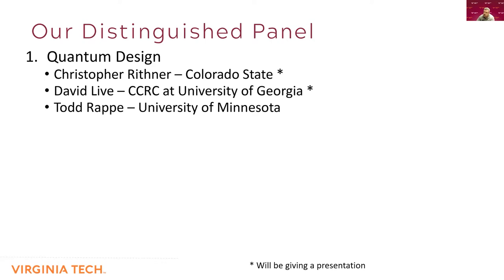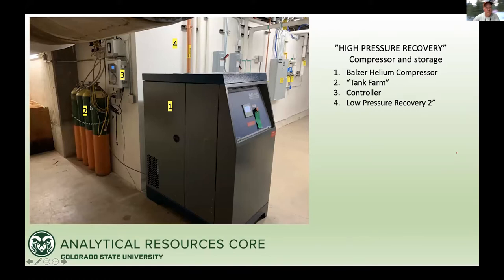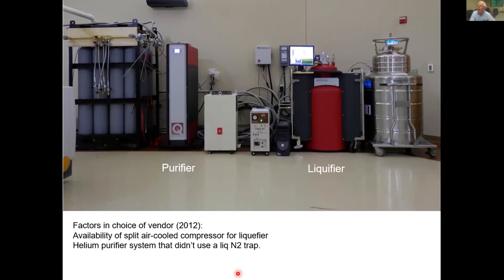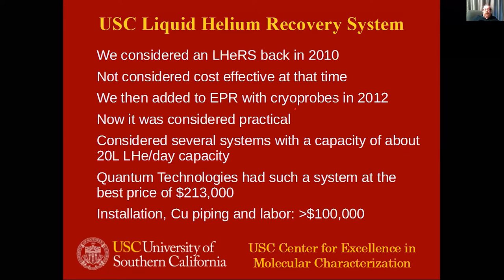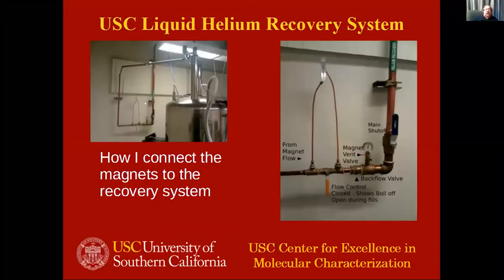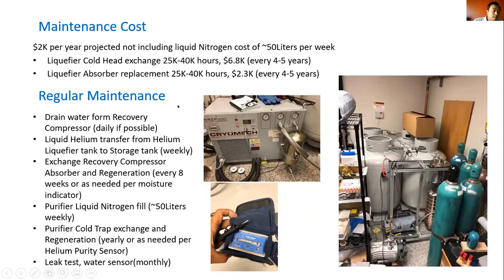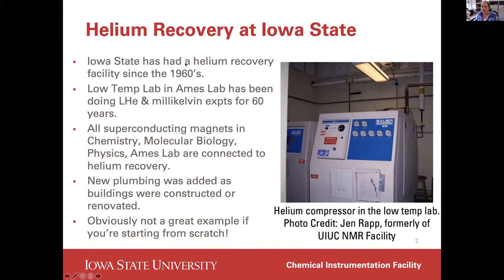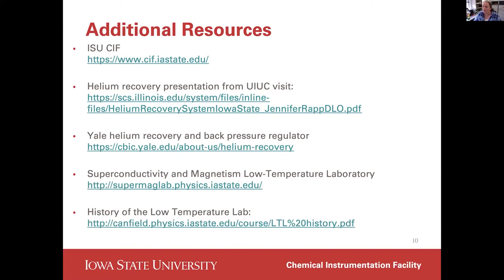Installation & Operation of Helium Recovery Systems for NMR Facilities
On Thursday, September 17th Ken Knott of Virginia Tech lead a panel of NMR facility managers, each of whom have recently installed equipment for helium recovery. The panel discussed their experiences of installation and operation using each of the three vendors, Quantum Design, Quantum Technology and Cryomech as well as some custom installation. With the price of helium rising quickly and with greater emphasis on conservation many facilities large and small are going this route. Join us for a discussion of this timely topic.

The panel included David Live of the University of Georgia and Chris Rithner of Colorado State with Quantum Design systems, Allen Kershaw of USC and James Aramani of CUNY with Quantum Technology and Kz Shein of the University of Arkansas with a Cryomech system he installed. Sarah Cady of Iowa State talked about tying into a physical plant recovery system.